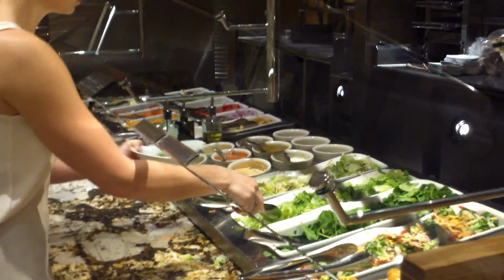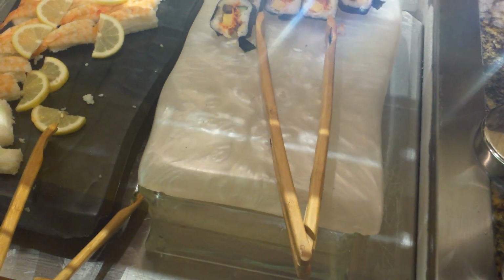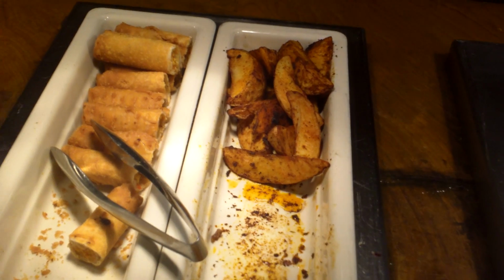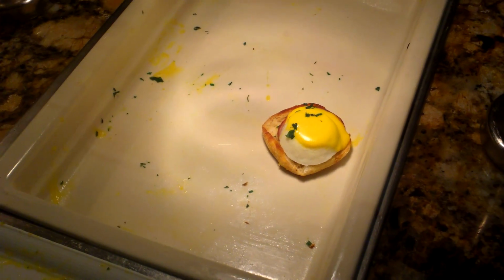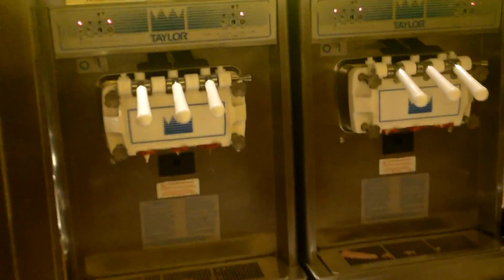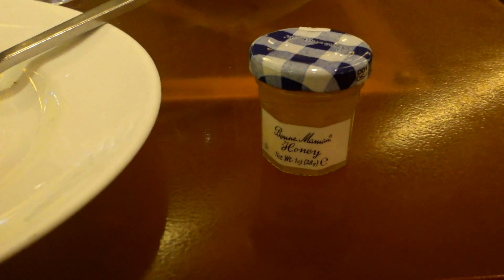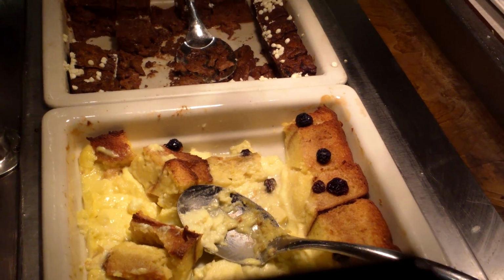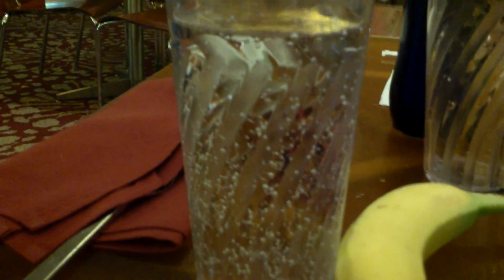Mirage (Vegas) Buffet Lunch & Dinner Video Review: King Crab & Free Alcohol from top-buffet.com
Best 10 Buffets in Vegas including affordable ones Vegas buffets under 10 dollars on
All you can eat buffet passes on